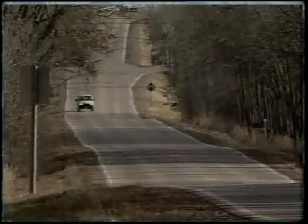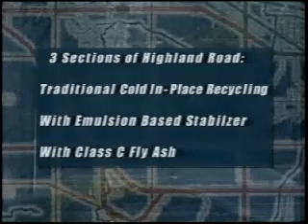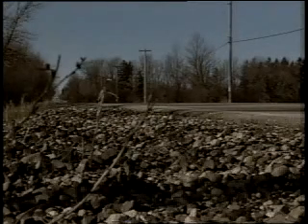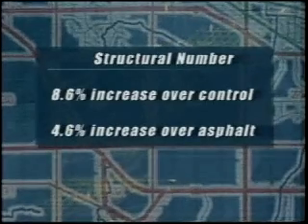Pavement Recycling Using Fly Ash